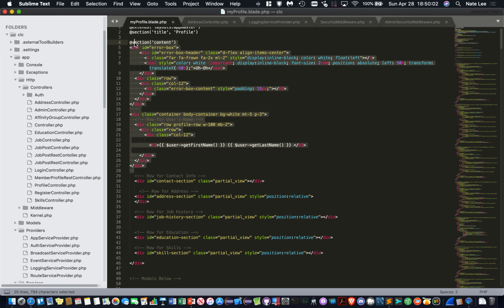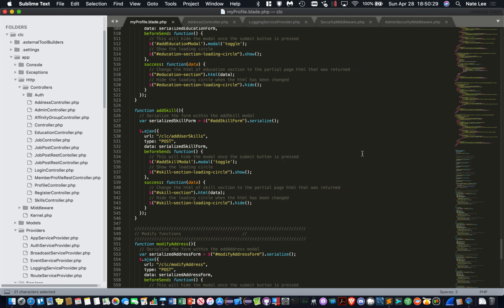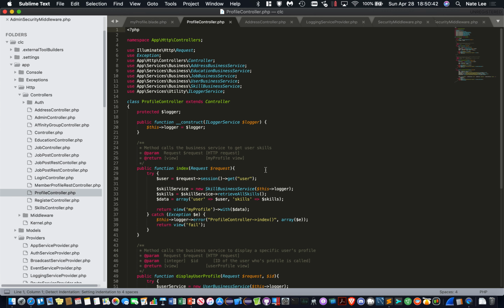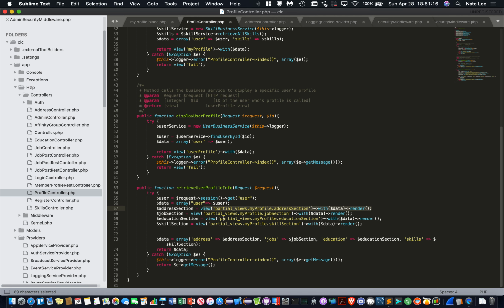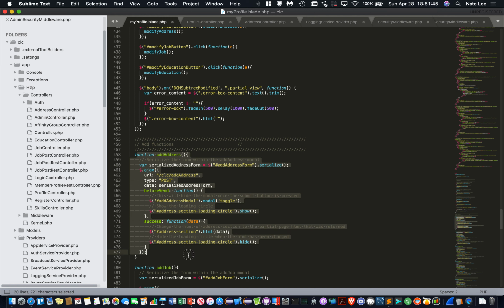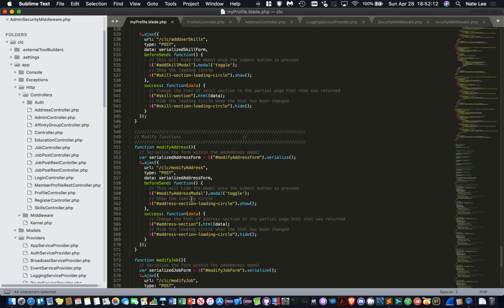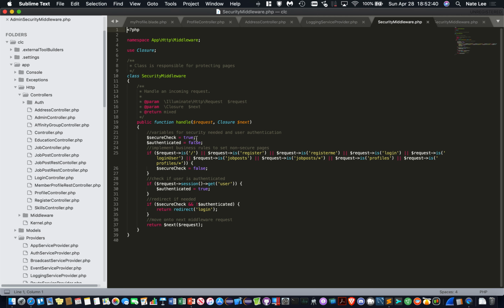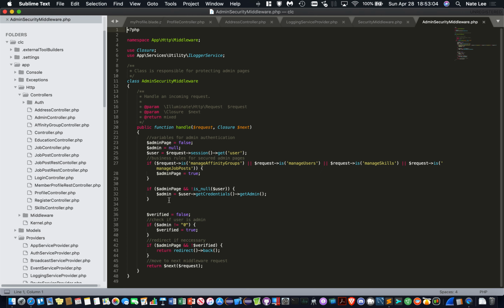Milestone 7 Code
CST-256 milestone 7 code walkthrough